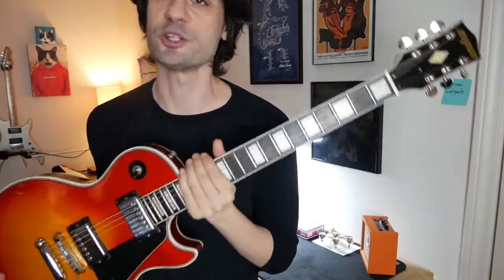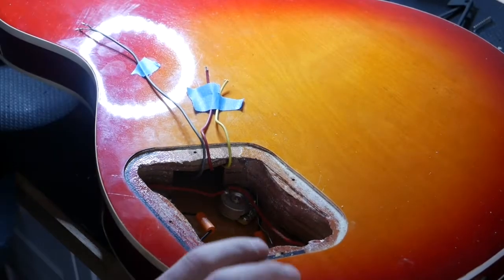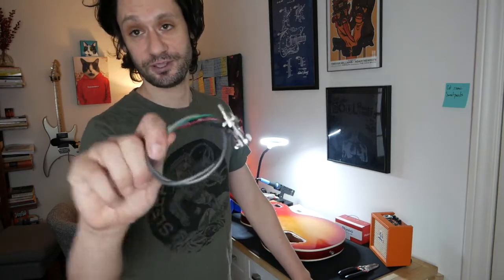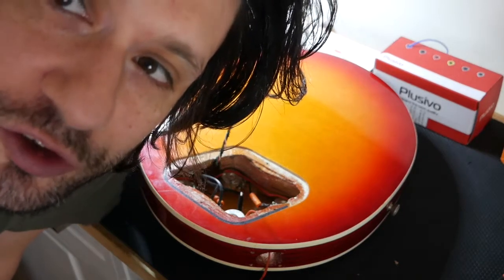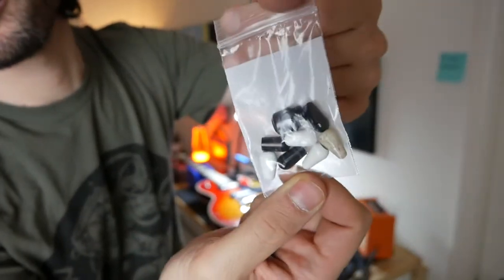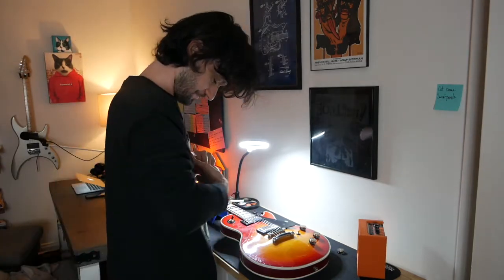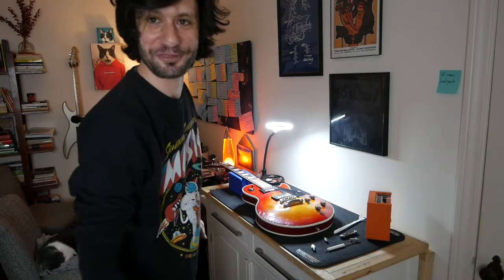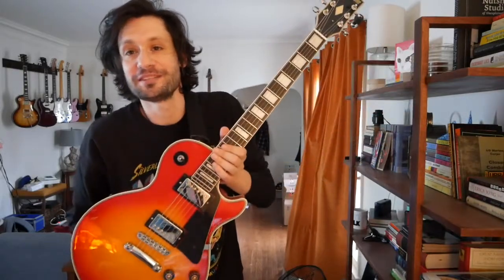Making a Cheap 70's Les Paul Copy Guitar Awesome! Part 3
Finally! After many delays, I give you the finale of turning this Les Paul knockoff into a doom machine.

Basically, I bought a cheap 70's Les Paul copy and tried to turn it into something great. I'm no expert, I'm just having fun and learning as I go. More fun projects soon!

And I should be back on the road doing comedy again real soon!